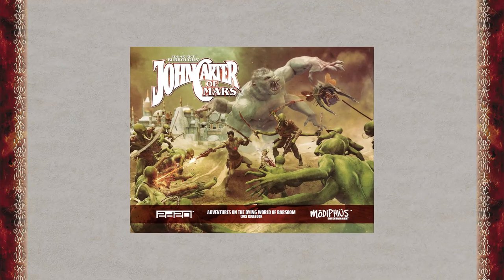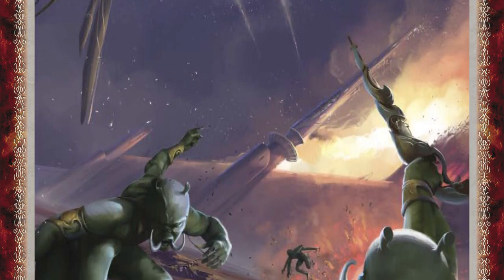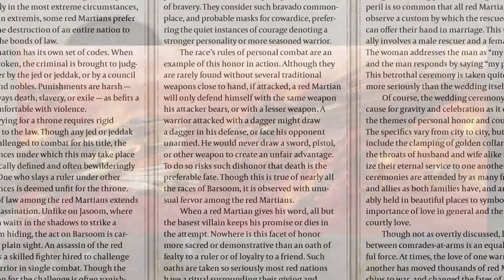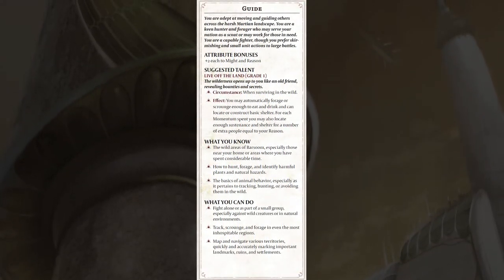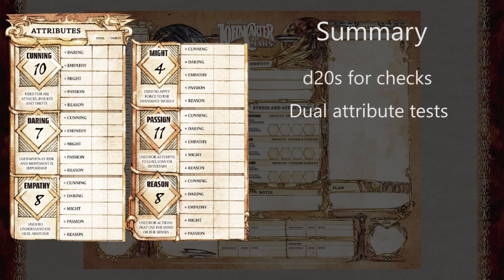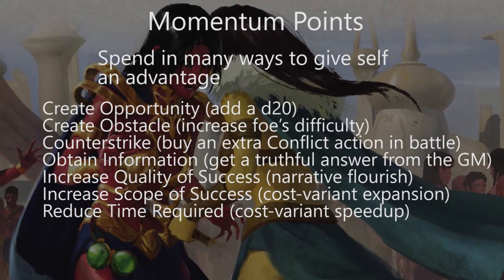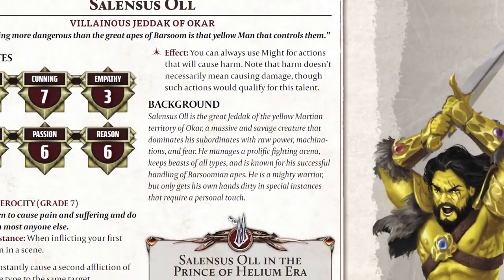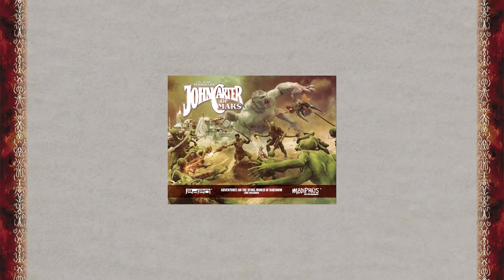John Carter of Mars: More swashbuckling Mars action than you can handle 🔴 RPG Review & Mechanics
John Carter of Mars is a tabletop RPG based on the 11 novels by Edgar Rice Burroughs. The setting is campy, pulpy science fiction at the turn of 19th century, and all the action takes place on Mars, or “Barsoom.” The game uses Modiphius’s 2d20 system.